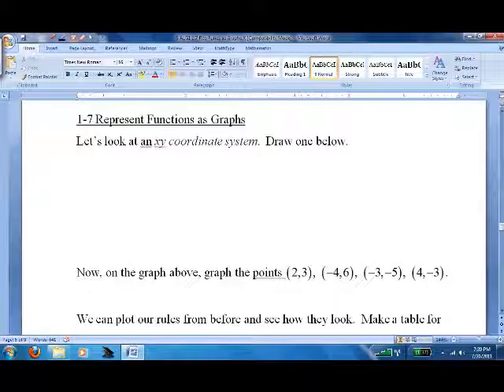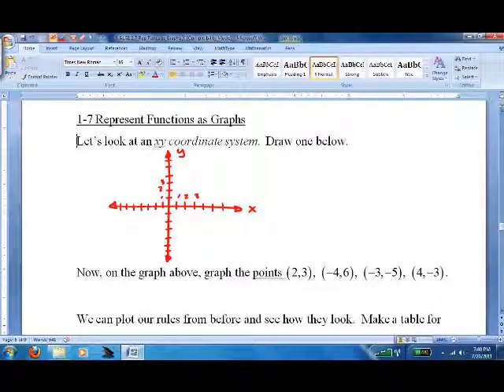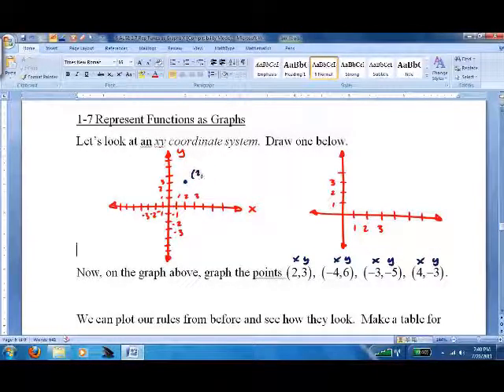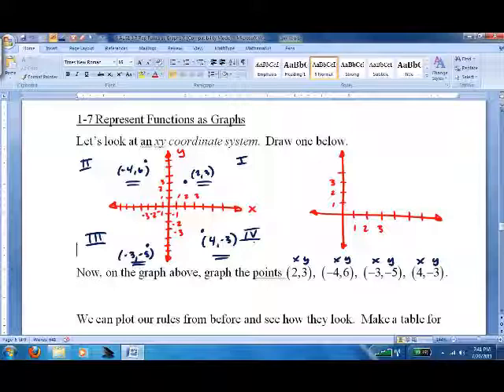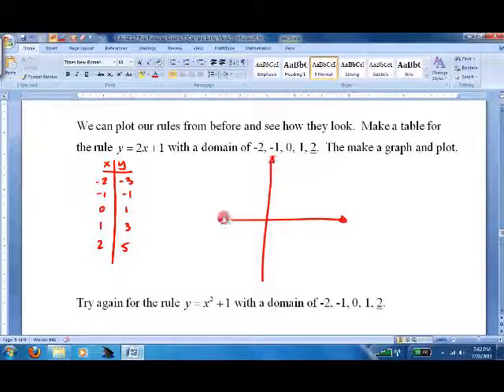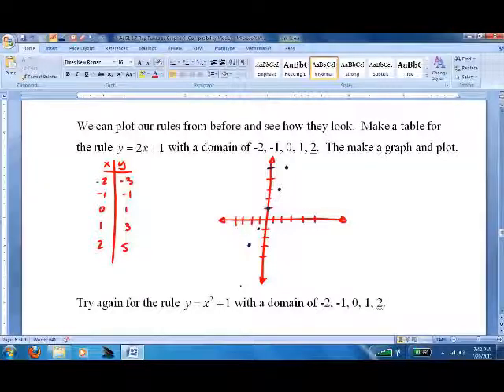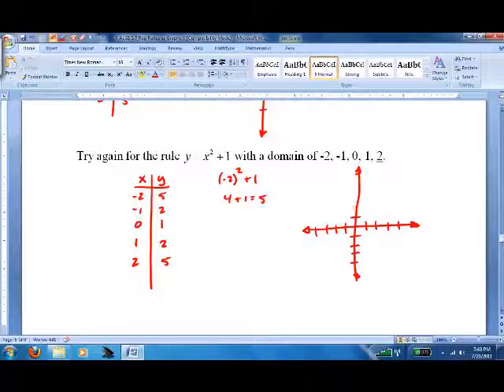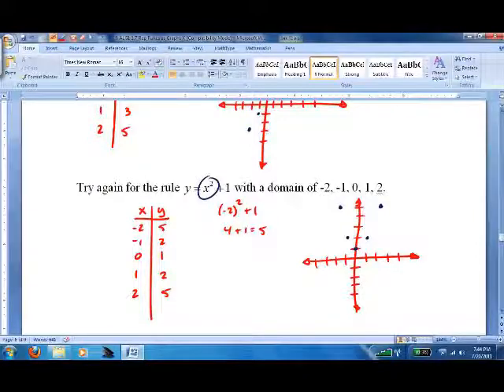1.7 Representing Functions as Graphs.wmv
Algebra Lesson on Representing Functions as Graphs